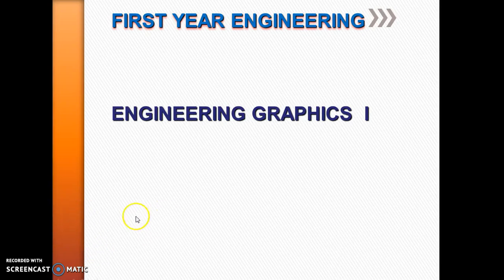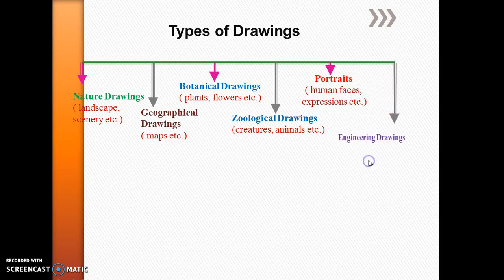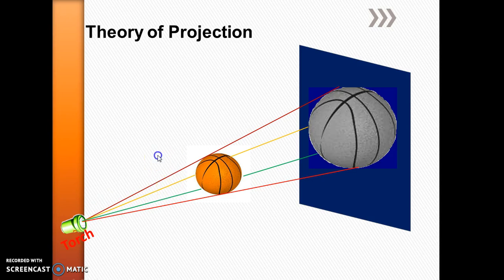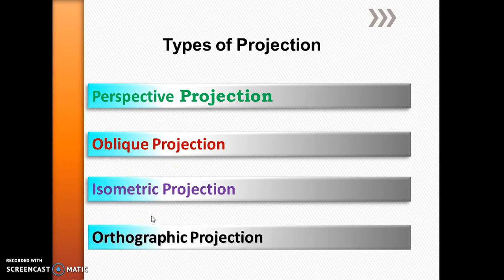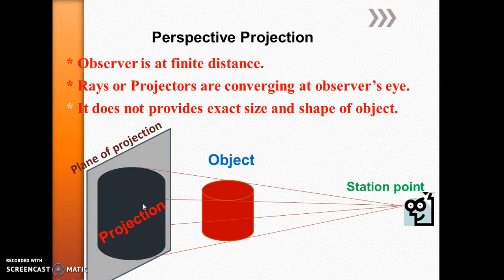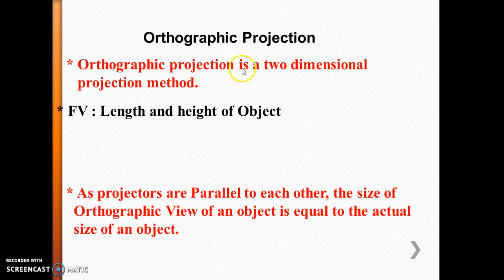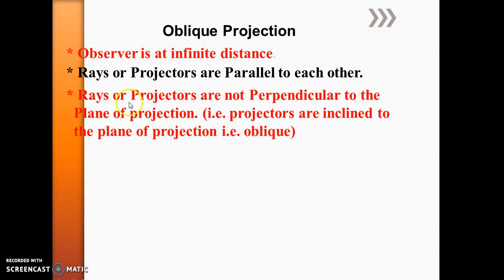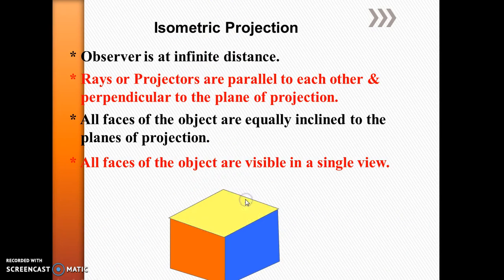Engineering Graphics ppt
Introduction and Types of projections